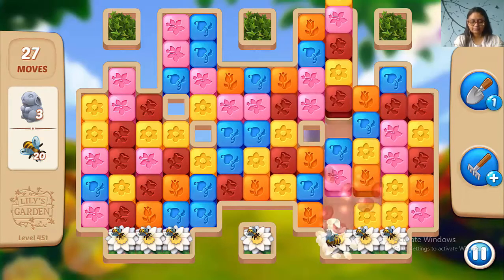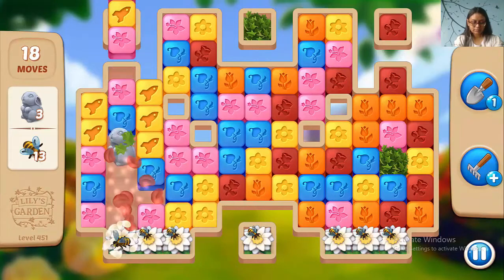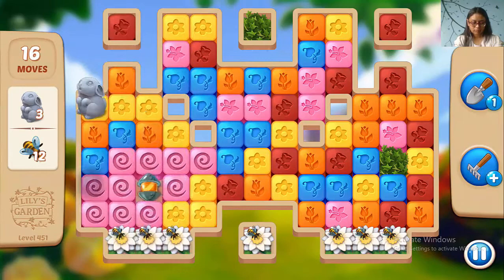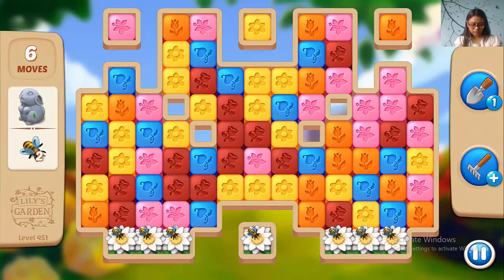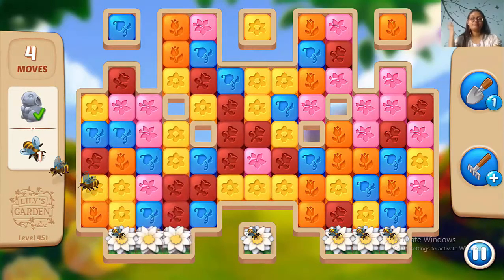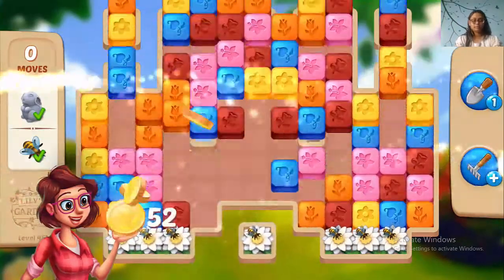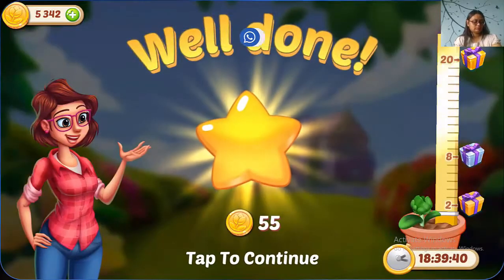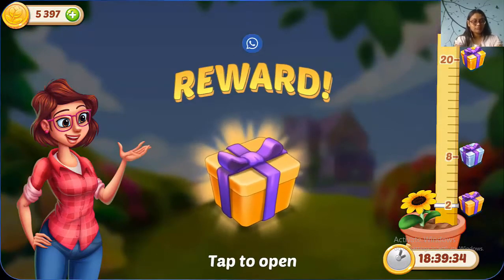Lilys Garden Level 451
You need bunny statues and bees to win this level. The layout is hard. So if you can combine boosters to win this easily.